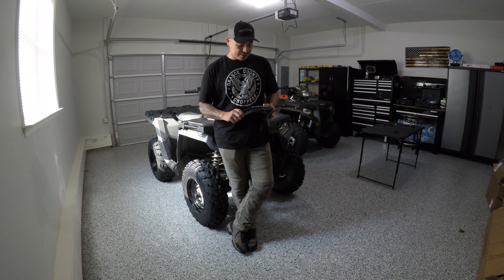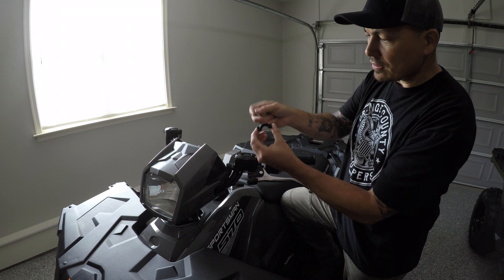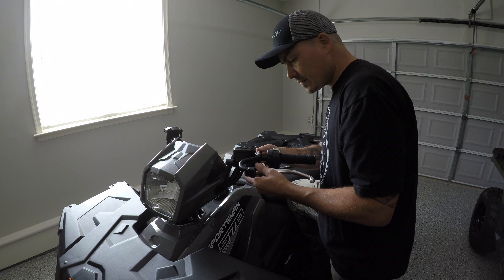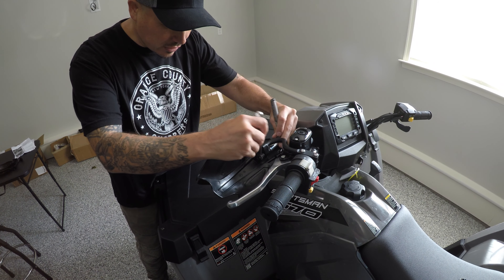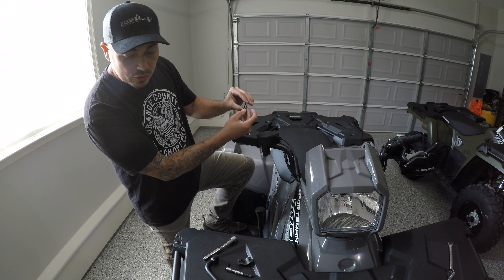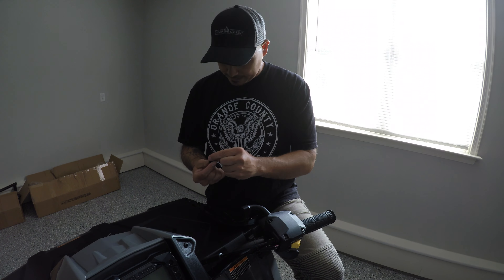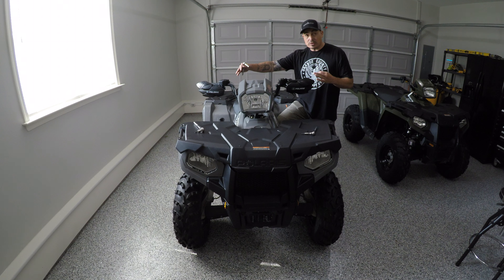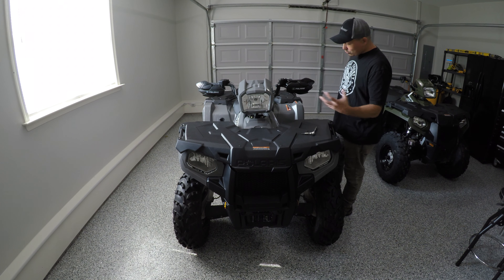Polaris Hand guards on 2020 sportsman 570